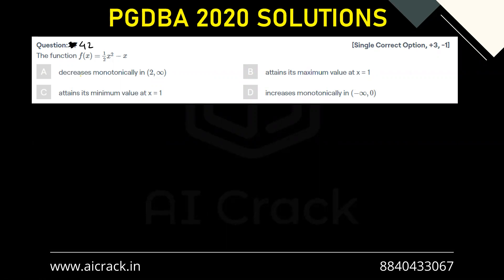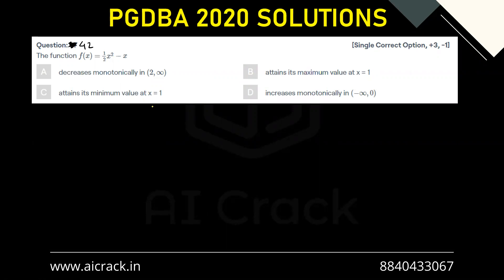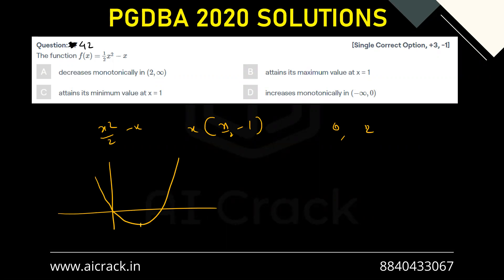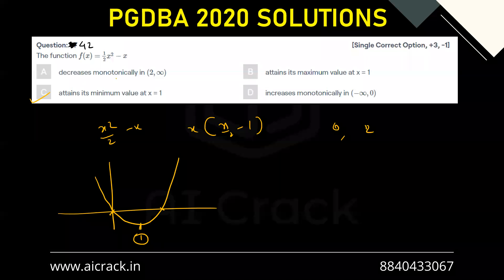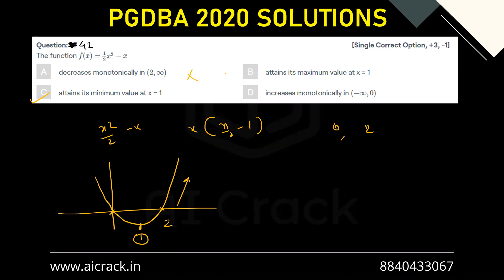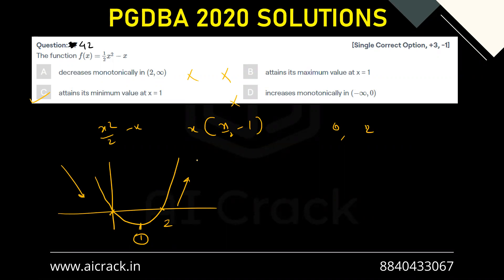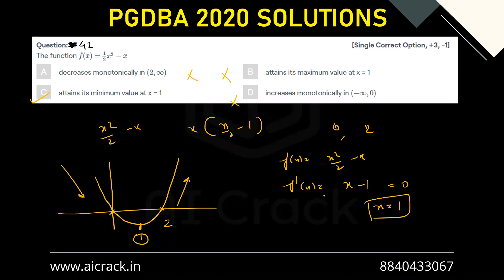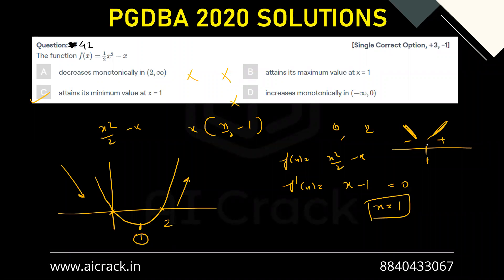PGDBA 2020 Solutions | Maths | Qs No. 42 | AI Crack